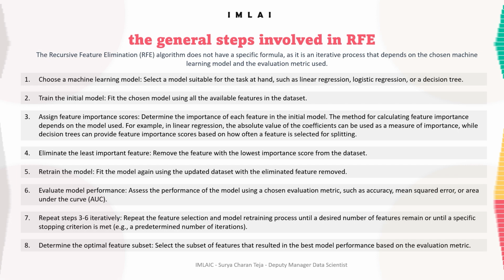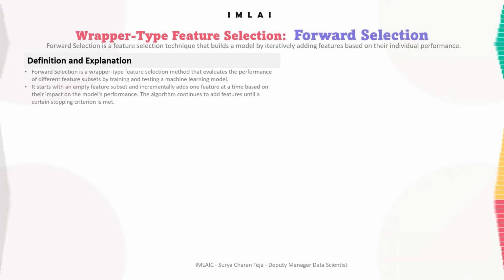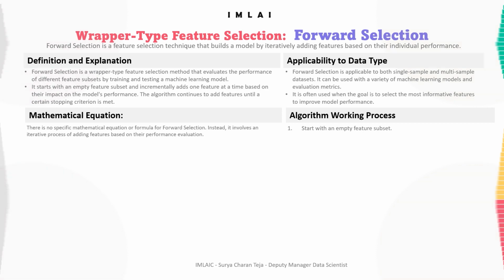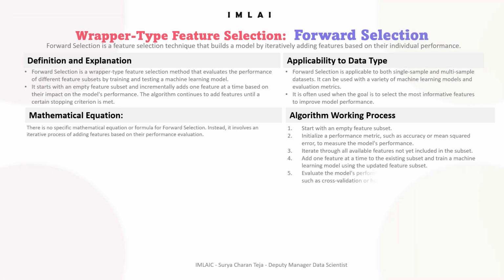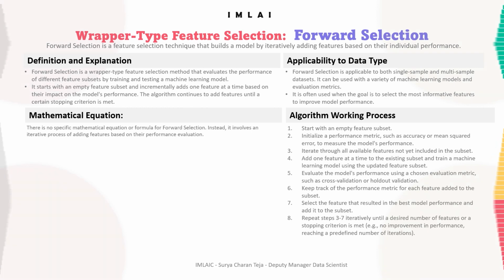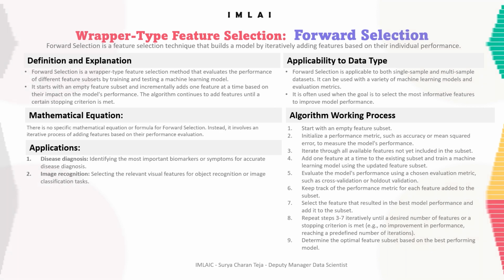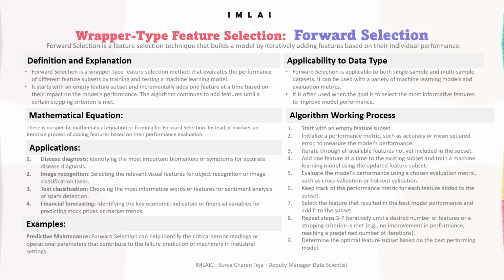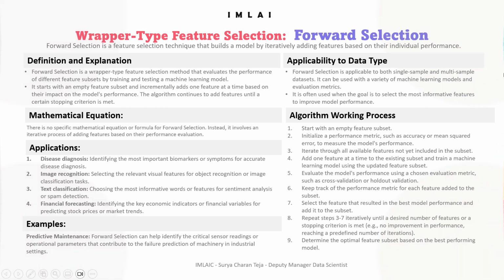5_4_2_6_1 Wrapper Type Feature Selection_ Forward Selection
5_4_2_6_1 Wrapper Type Feature Selection_ Forward Selection